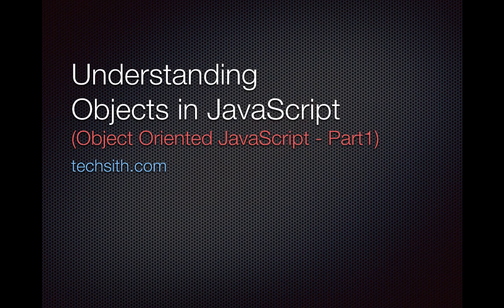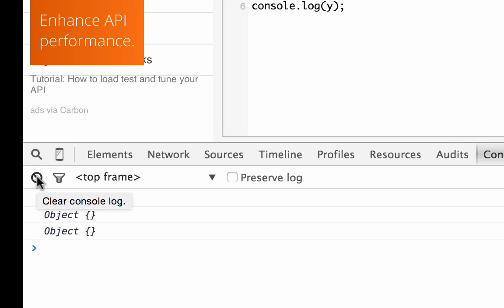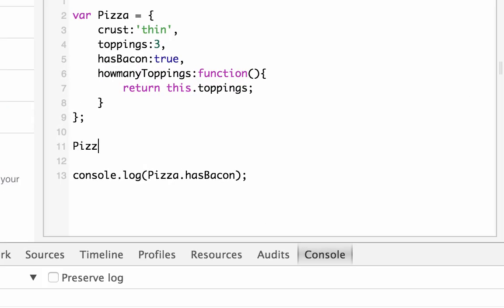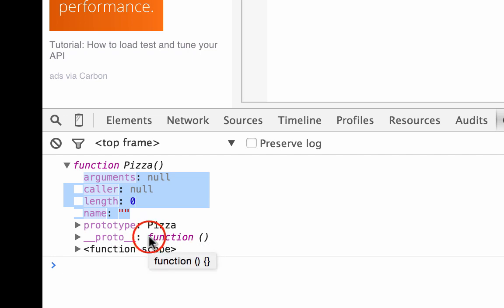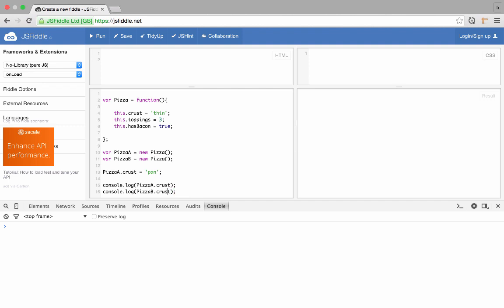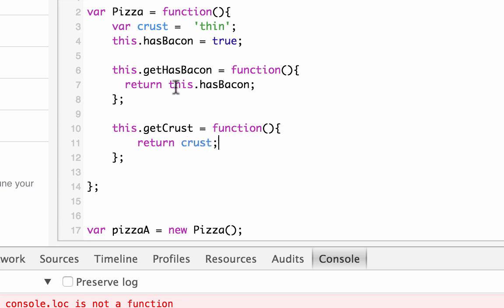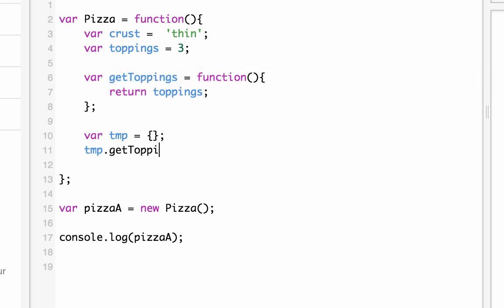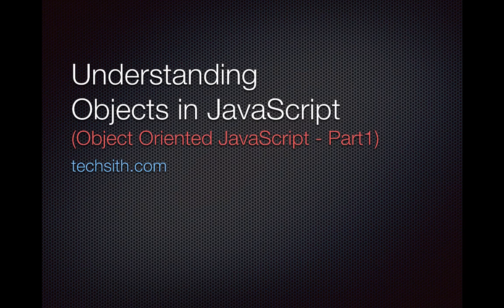javaScript object oriented programming tutorial - Understanding Objects Part 1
JavaScript OOP Fundamentals :  Part 1 ( Object Explained )
- Creating Objects
- Adding Properties to Object
- Removing Properties to Object
- Adding Methods to Objects
- Public Methods
- Private Methods
- Closures
- Inner Functions

Javascript functions are first class objects in javascript.  IN this training we will understand how to write objects properly.    We will use Jsfiddle to practice.

Understanding objects in Js,  OOJ,  Object oriented javascript , object oriented programming in javascript,
object oriented programming concepts in javascript
javascript object oriented programming
OOP JavaScript
javascript objects
javascript objects explained
javascript objects and methods
javascript object notation
javascript object literal
javascript object Properties methods
javascript function object
 javascipt